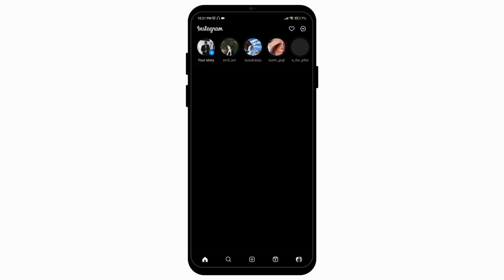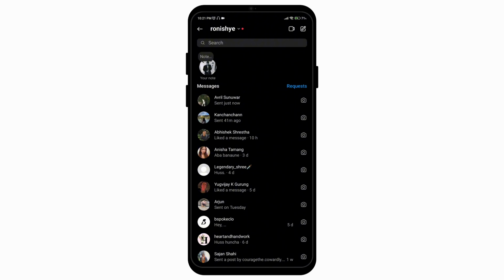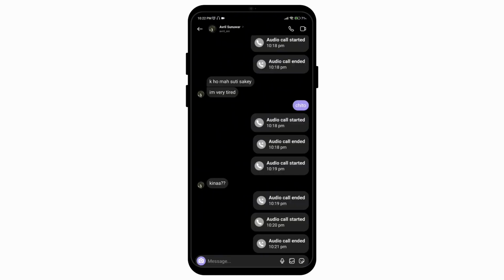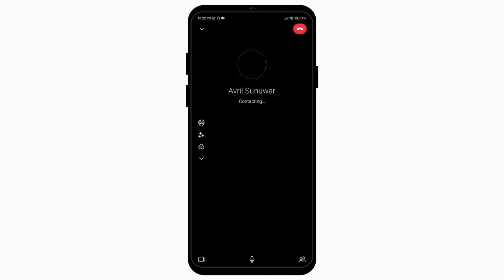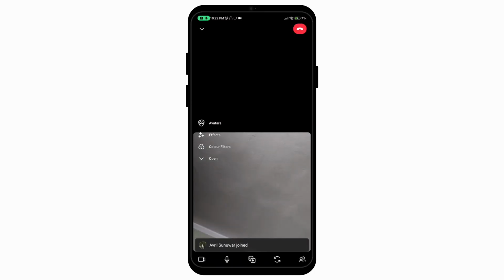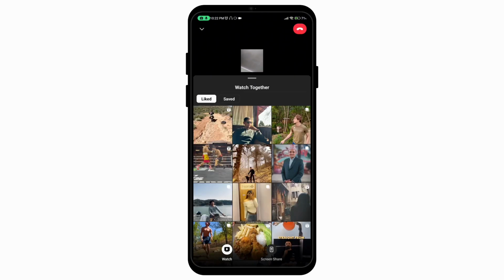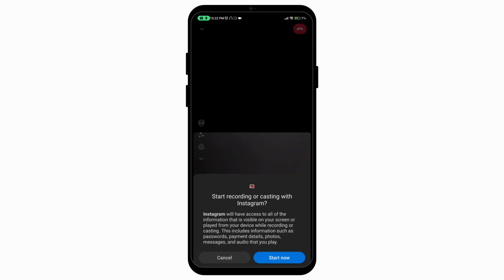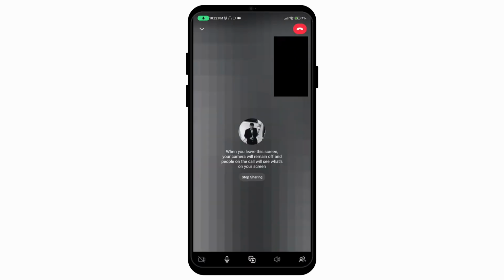How to Share Screen on Instagram Video Call | Instagram Sharing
"Welcome to QuickFix Master's virtual workshop! Today's episode is a focused guide on 'How to Share Screen on Instagram Video Call.' Venture with us as we delve into simple yet effective methods to enhance your Instagram calling experience.

Timestamps for Swift Navigation:
0:00 - Introduction
0:10 - Step-by-Step Guide to Screen Sharing on Instagram Video Call

FAQs for Your Curiosity:
- How do I share my screen during an Instagram video call?
- What should I do if screen sharing isn't working on Instagram?
- Are there any limitations to Instagram's screen sharing feature?
- Tips for a smoother screen sharing experience on Instagram

Patience and precision are vital in tech troubleshooting, much like in fine craftsmanship. Carefully follow each step for a seamless journey to resolution.